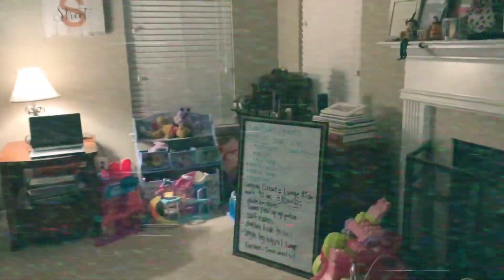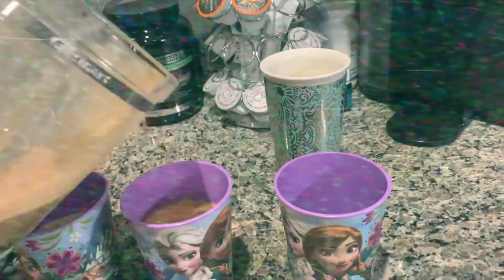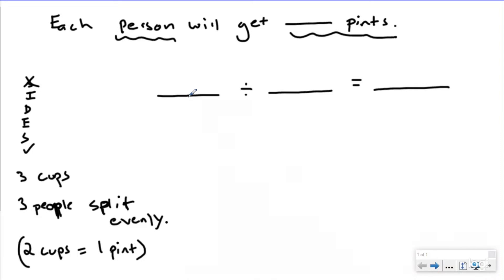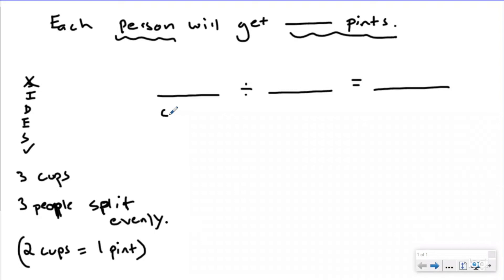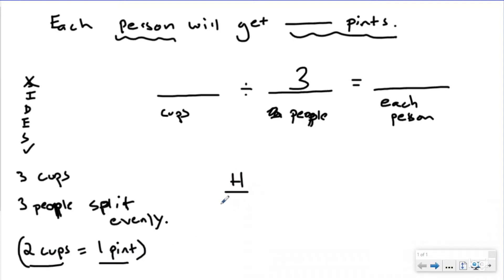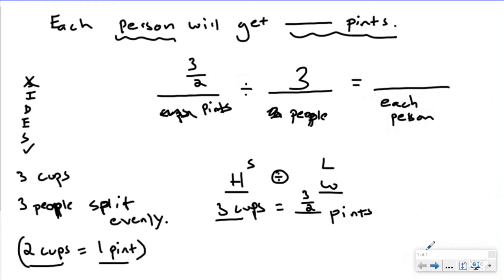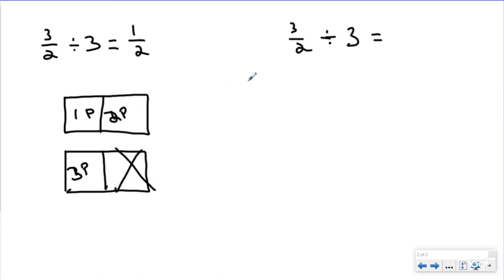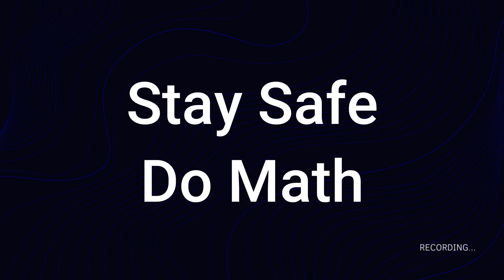Quarantine Math 5th Grade Day 14 - Virtual School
In Episode 14 we have a guest question asker who loves to workout!